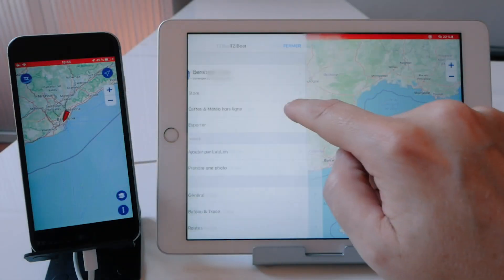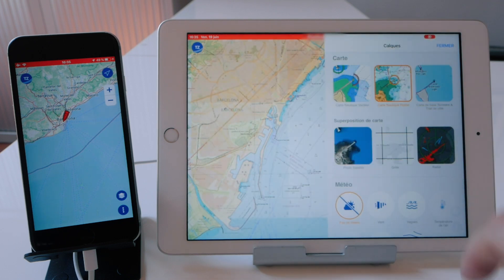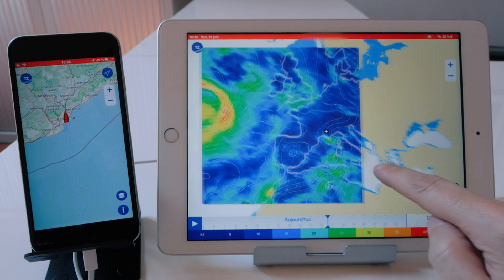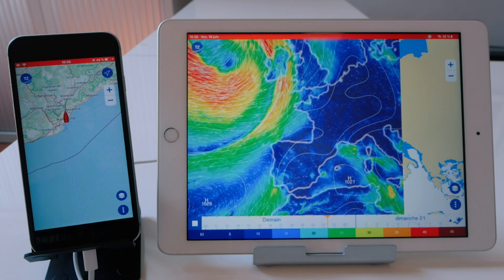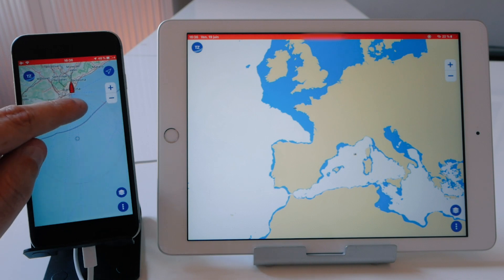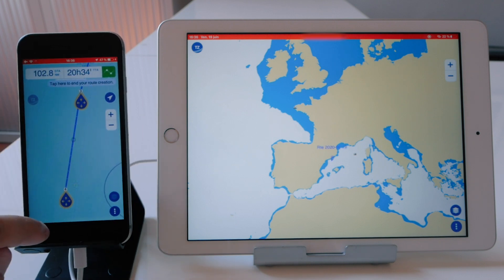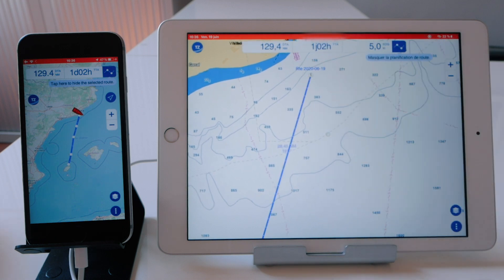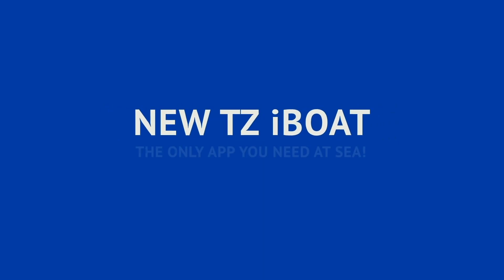New features of TZ iBoat v2 for iPhone and iPad - Daniel's demo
With the new version of TZ iBoat for iPhone and iPad, you have access to all the features you need to plan and manage your navigation. App Store